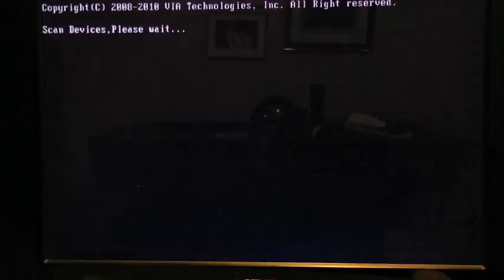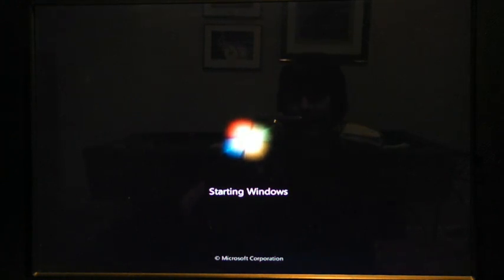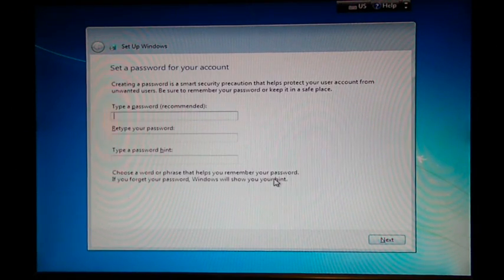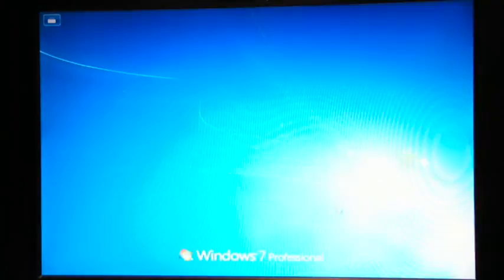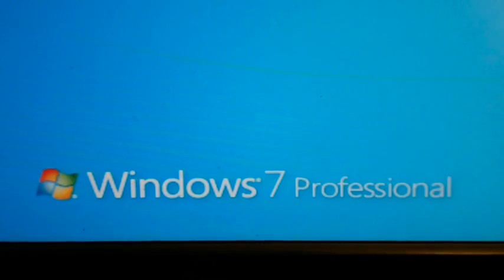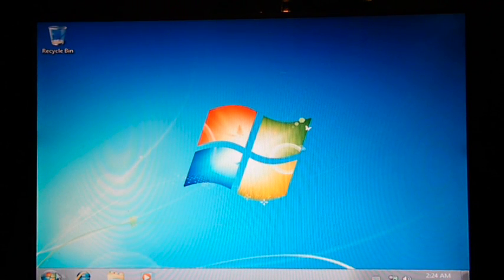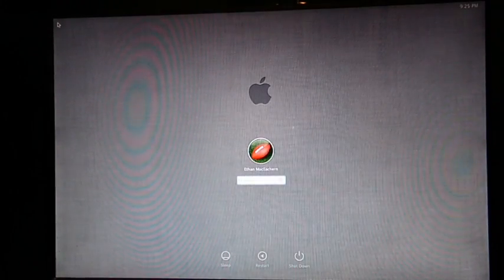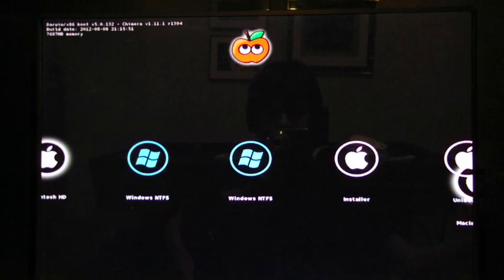Dual-boot Windows 7 with OS X Lion: Part 2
What about Windows???